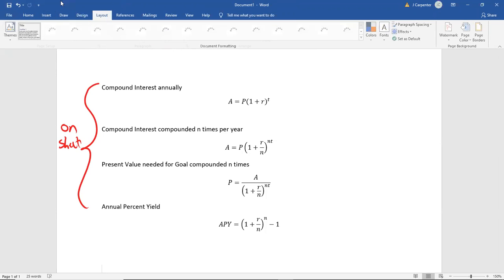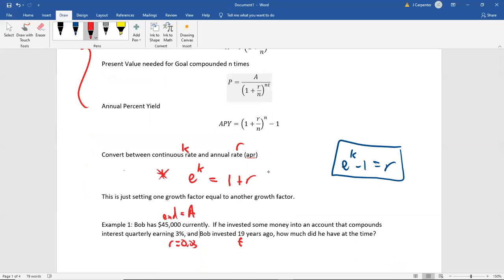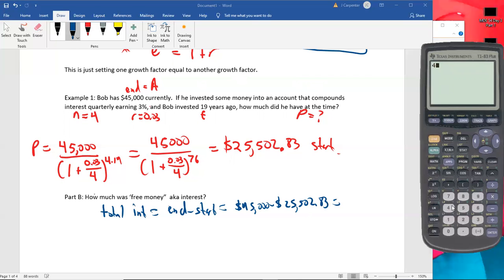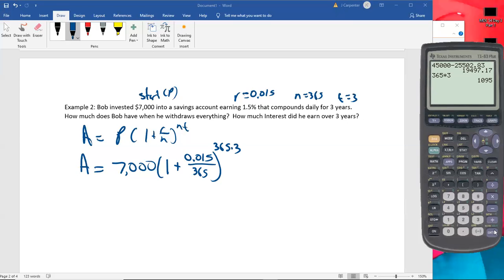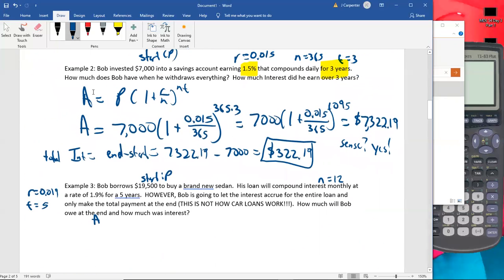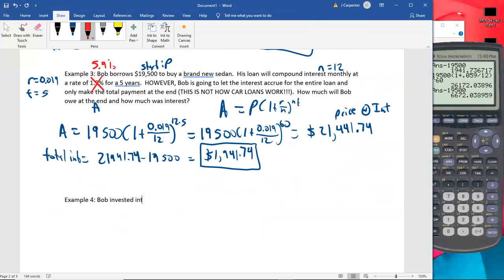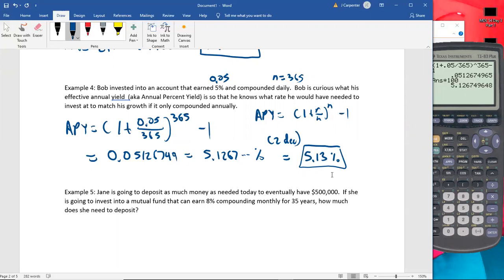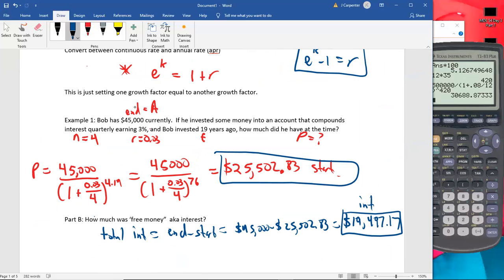MDE 54 11/24/20 Lecture Exponential Formula Examples